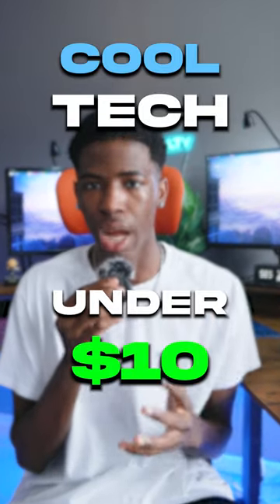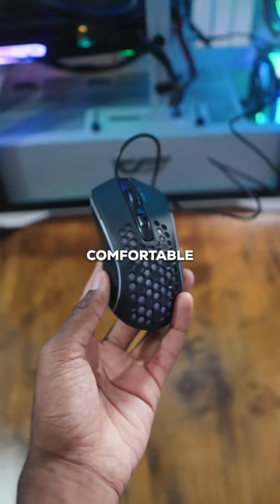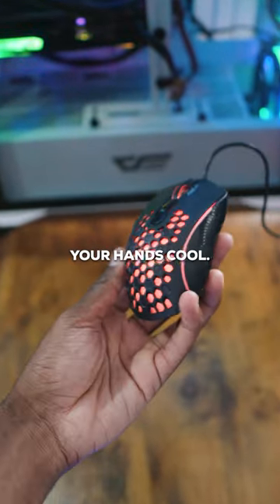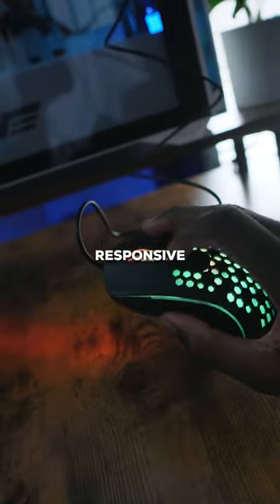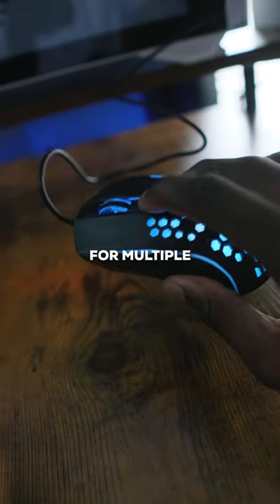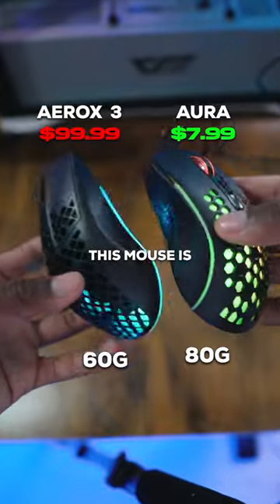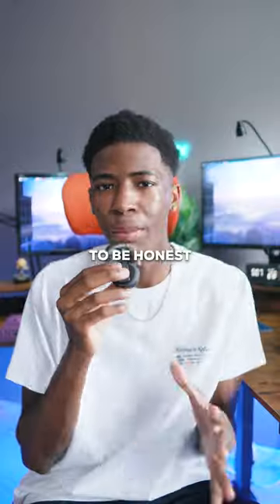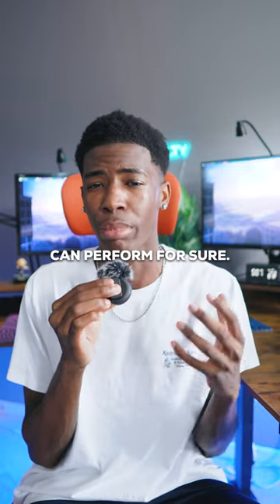This mouse is CRAZY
ṦŮƄŜḈɌÍɃȇ ➤ @TUSSALTY